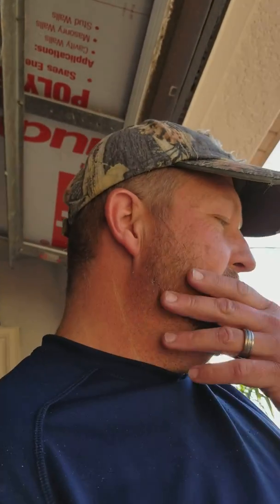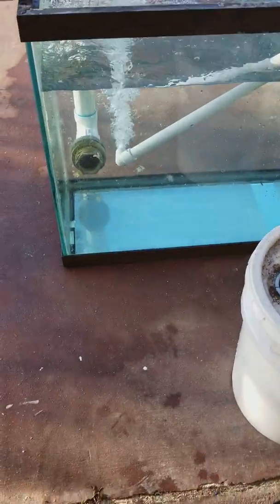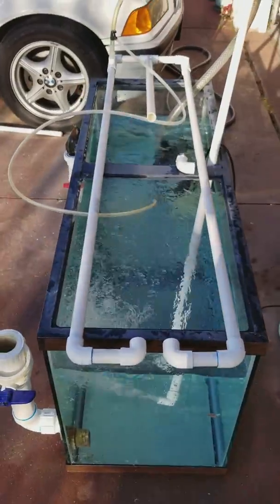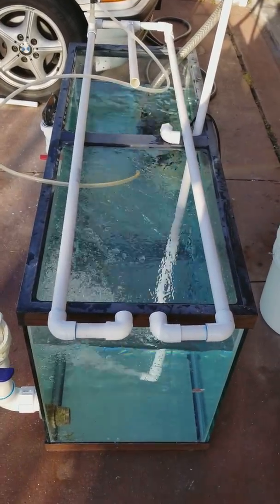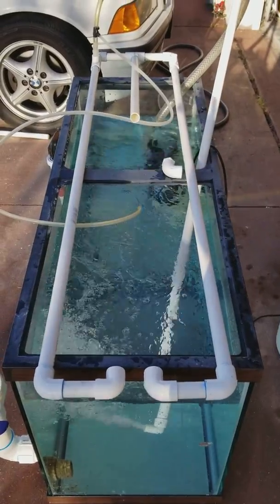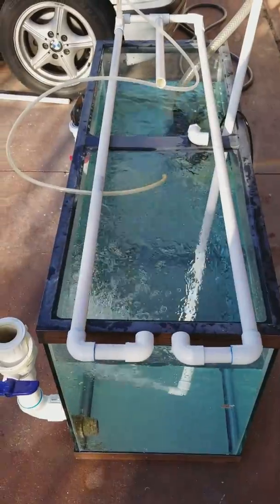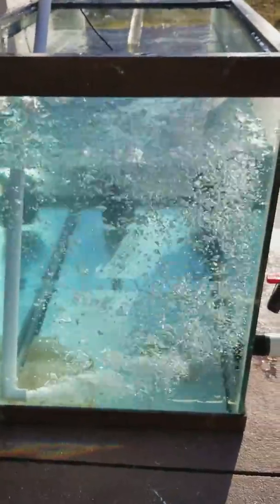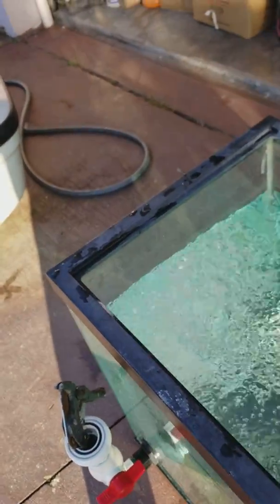Testing out diy venturi configurations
Let's see which diy venturi setup works best